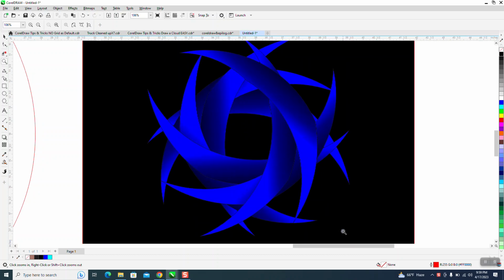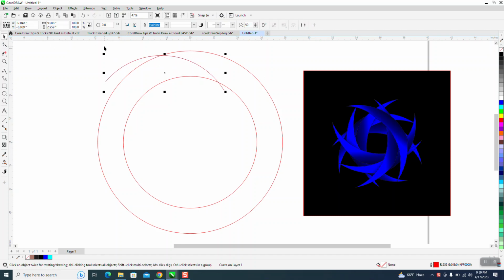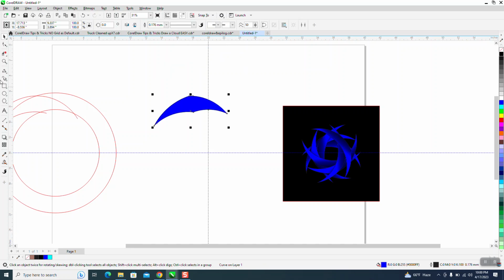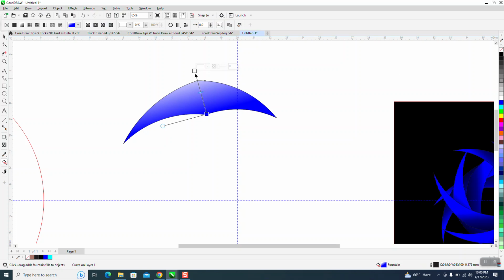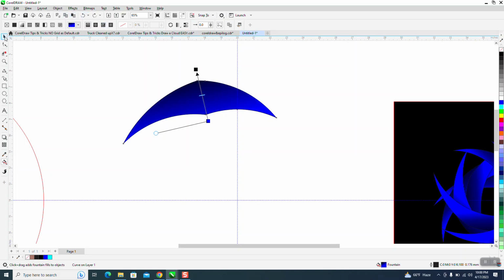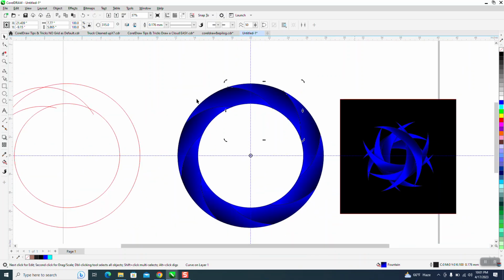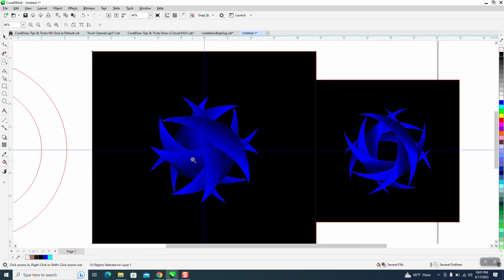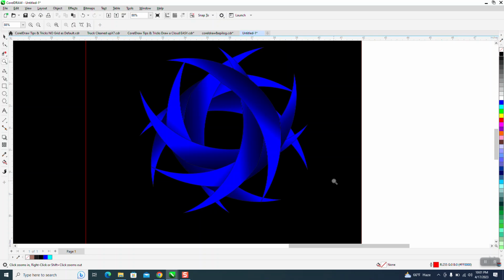CorelDraw Tips & Tricks Draw this and make a mistake